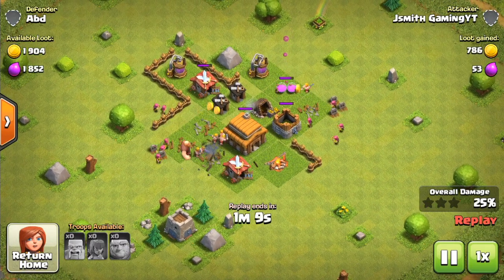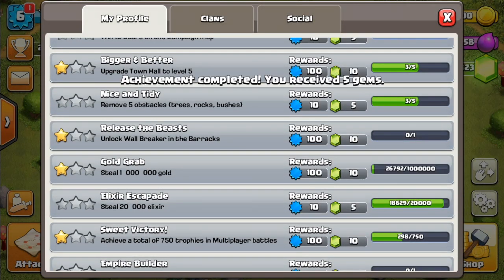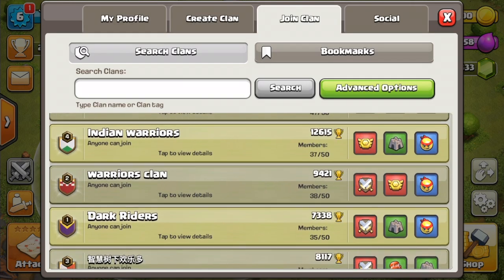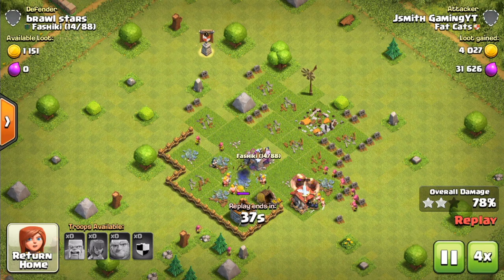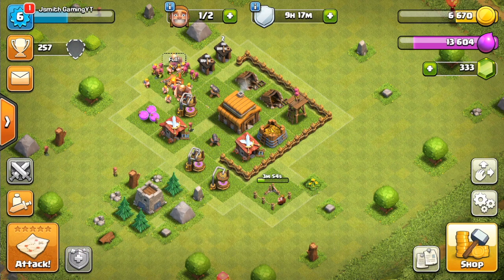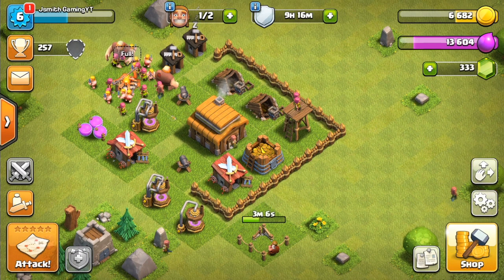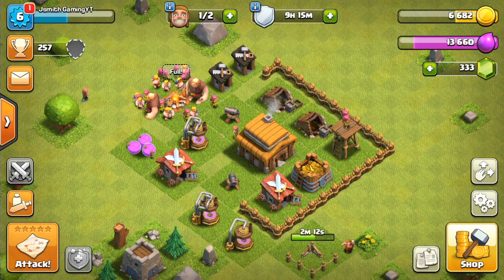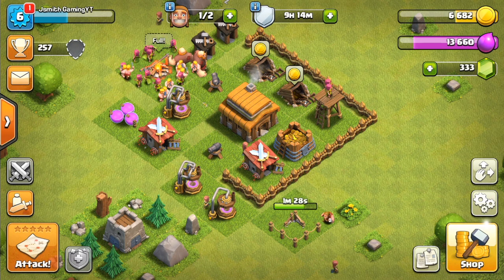Town Hall 3 Upgrade Priority 2020 | Clash of Clans Lets Play #3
This video goes over the upgrades you should do at Town Hall 3. It covers what upgrades and buildings should be a priority. This is the third episode in my clash of clans let’s play series. I hope you enjoy the beginner tips/guide. ~ Jsmith Gaming

| Twitch Stream Reaction | Live Town Hall 9 War Attacks"